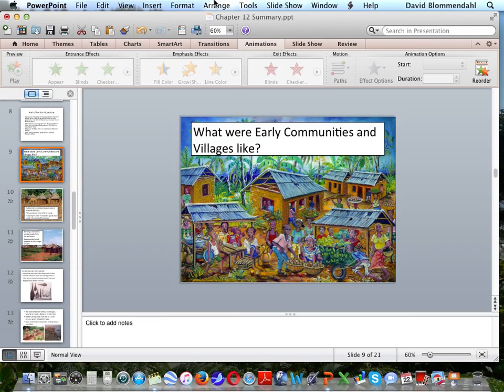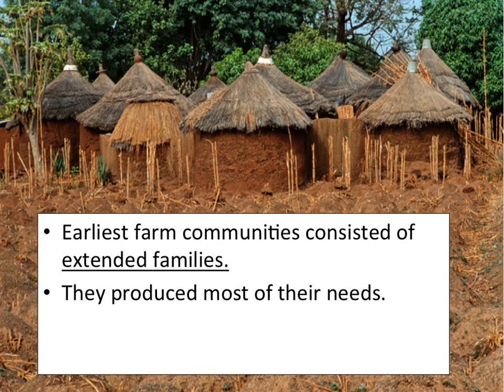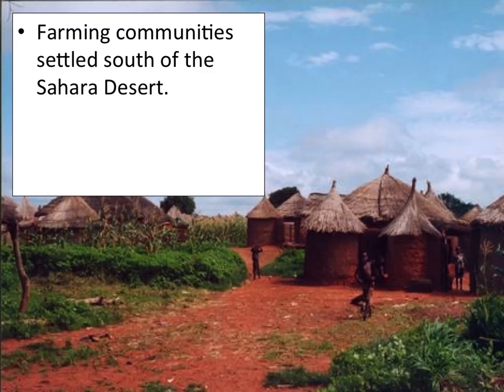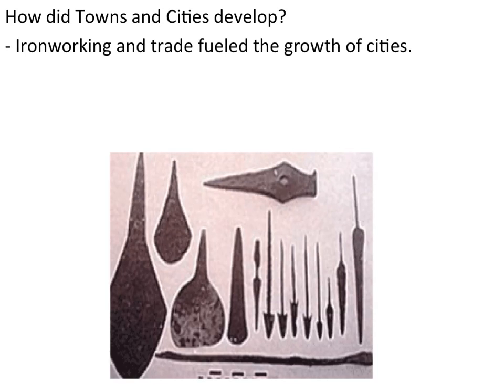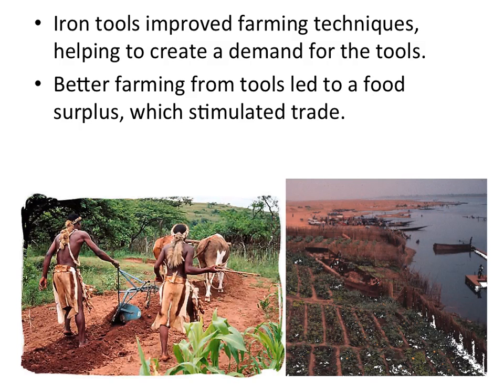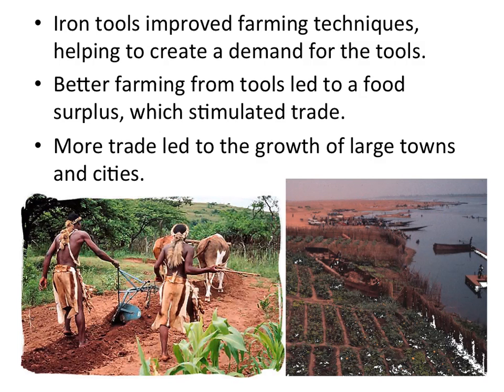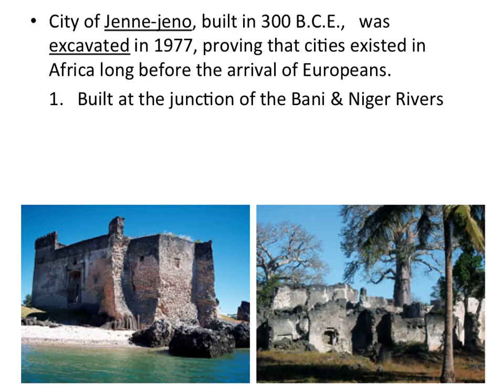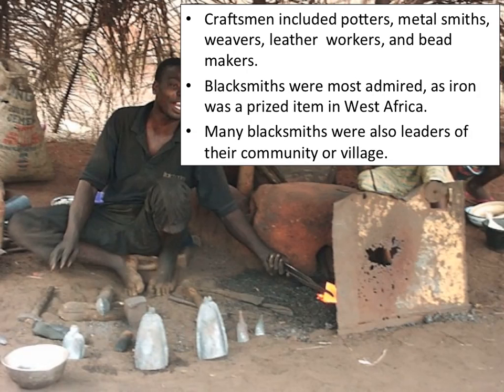West Africa 2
A brief summary of how towns and villages evolved in West Africa.  Included is a description of how blacksmiths played an important role in the political and agricultural life of West African communities.